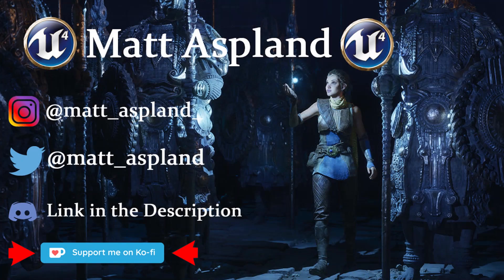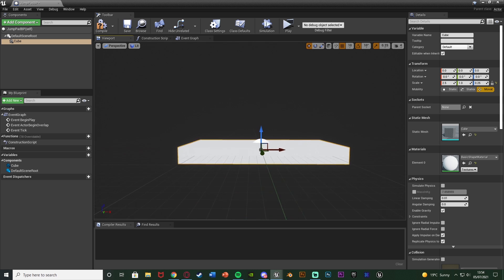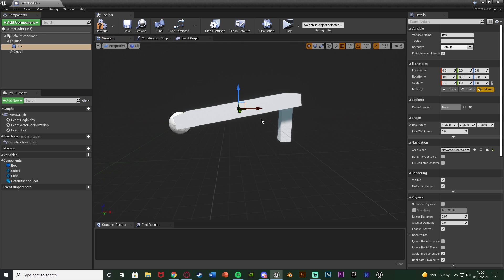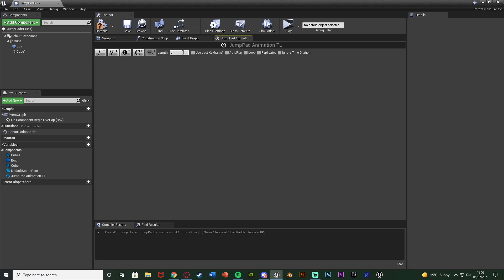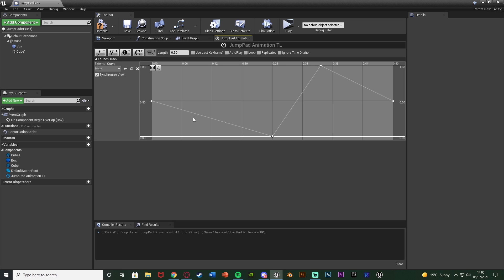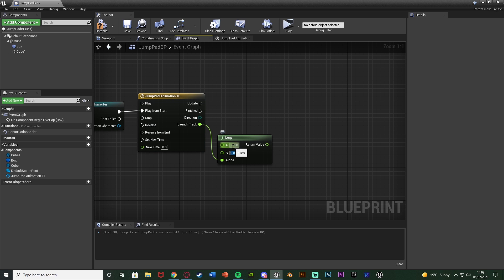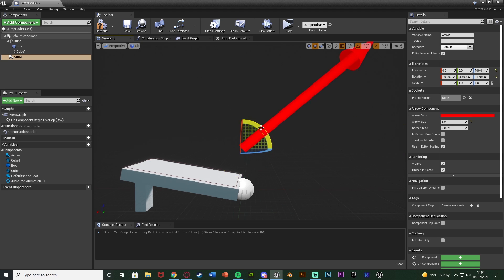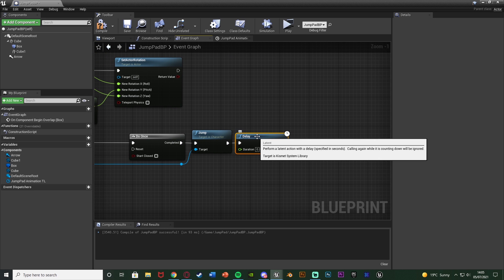How To Make A Jump Pad - Unreal Engine Tutorial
Hey guys, in today's video, I'm going to be showing you how to create and animate a working jump pad. This will allow the player to be launched forward and up when walking onto a jump pad.

00:00 - Intro
00:06 - Overview
00:49 - Tutorial
12:44 - Final Overview
13:12 - Outro